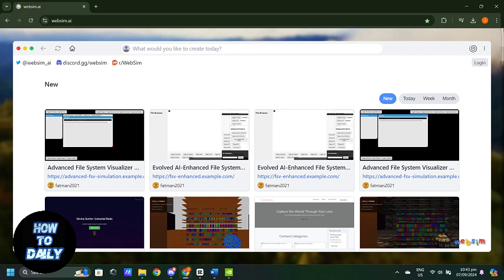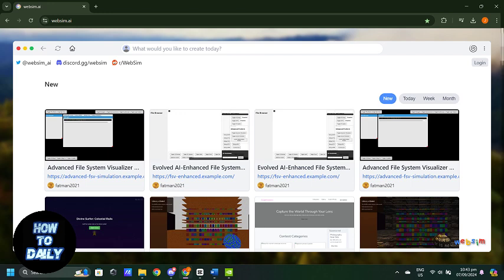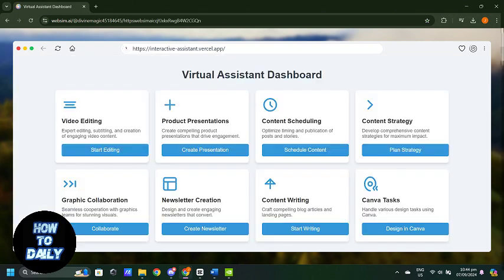How to Design Apps using WebSim AI Generation! | EASY 2024 GUIDE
Want to create stunning apps without coding? Discover WebSim AI! This easy-to-follow guide shows you how to use WebSim's AI tools to design beautiful, functional apps in 2024. Learn about templates, customization, and publishing options. Start building your dream app today! Let’s get started!